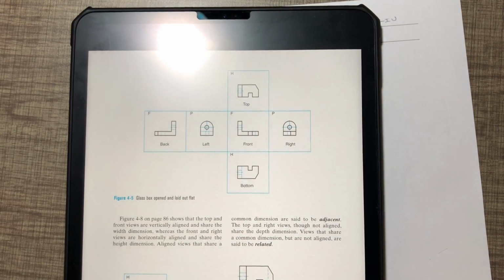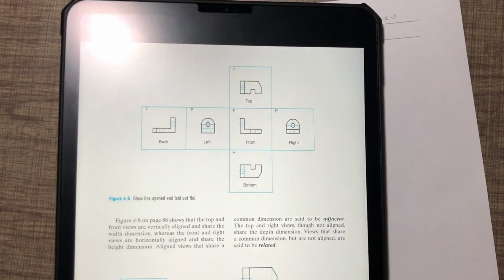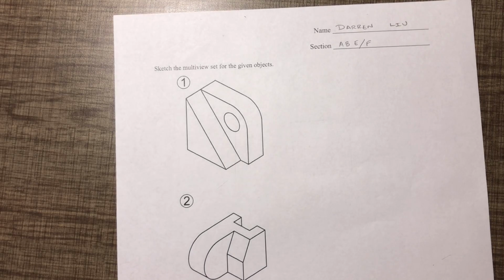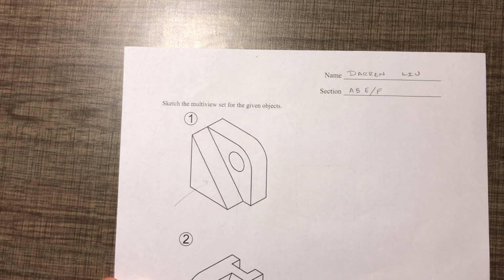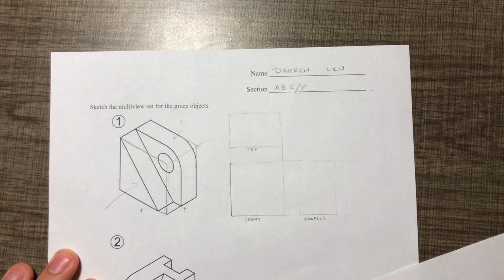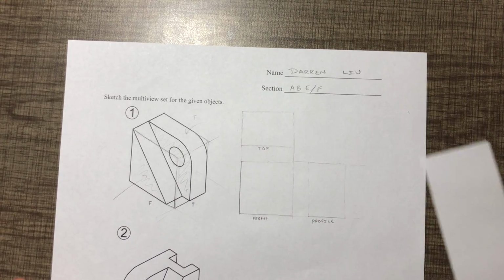SE101 SA4 - Multiviews Q1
Here’s a walkthrough for how to draw the aligned section views for this Sketching Assignment!